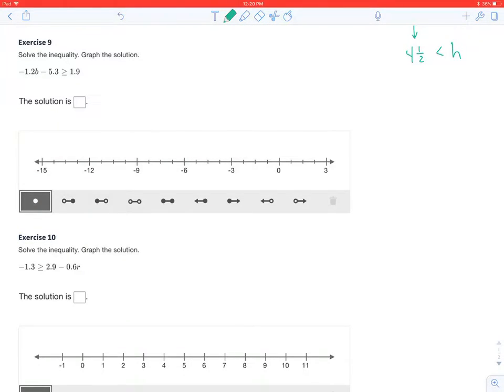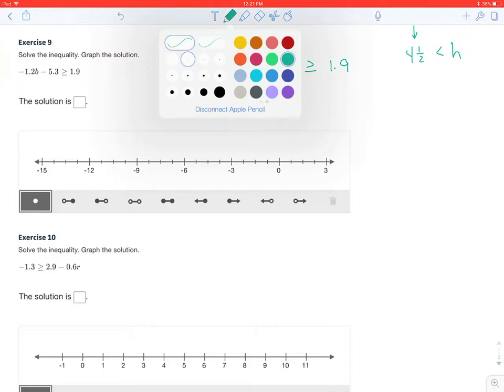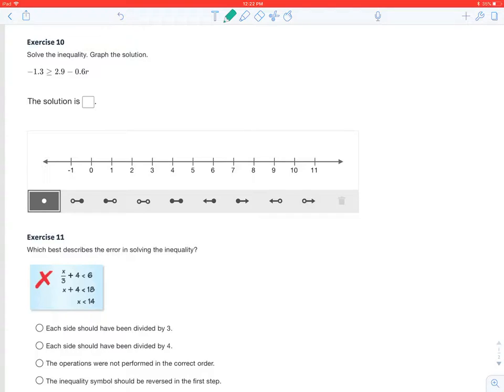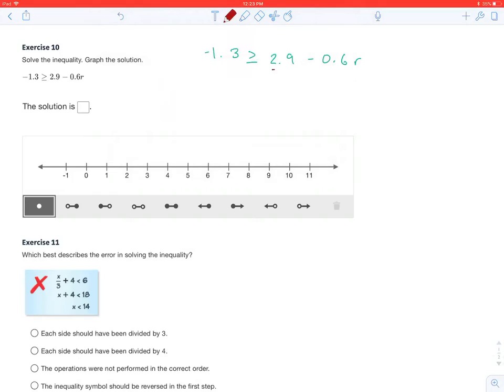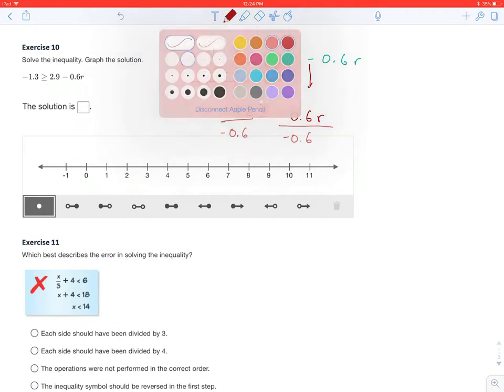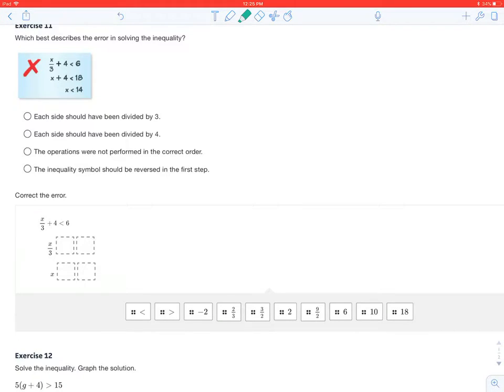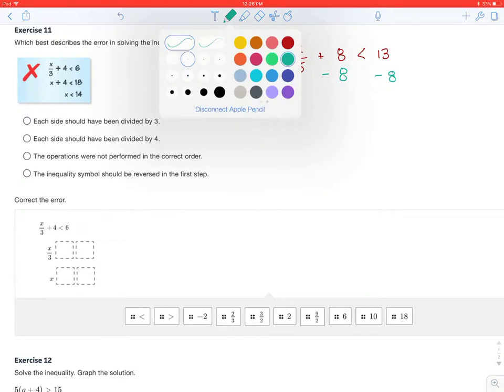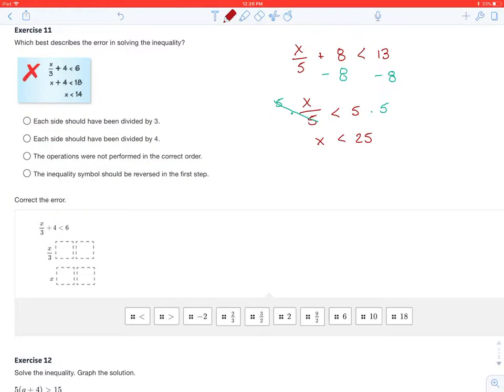4.4 Big Ideas 9-11